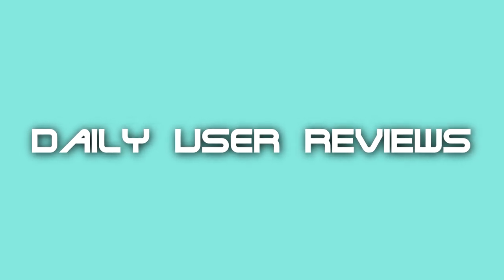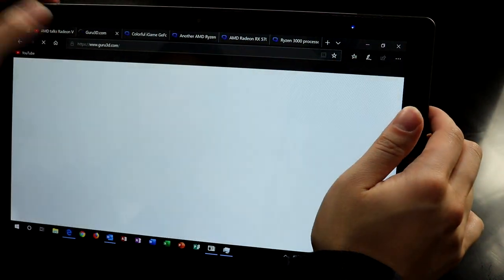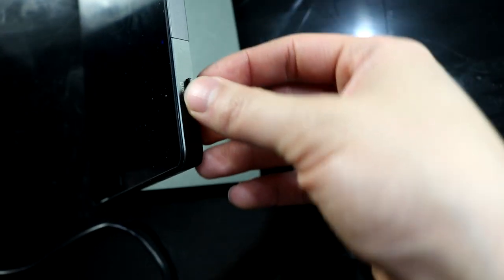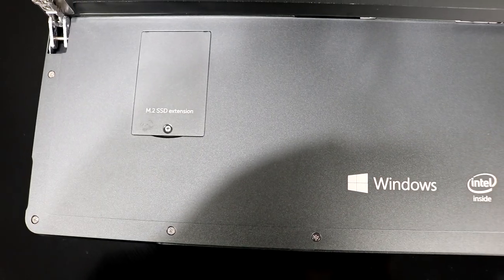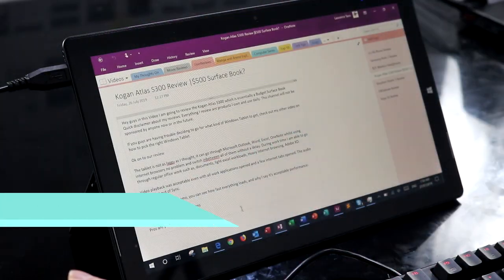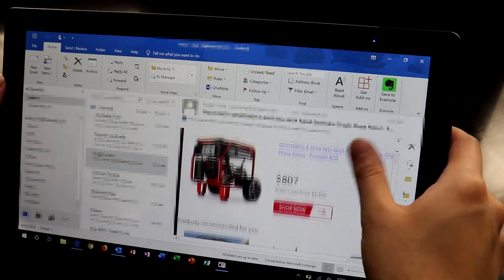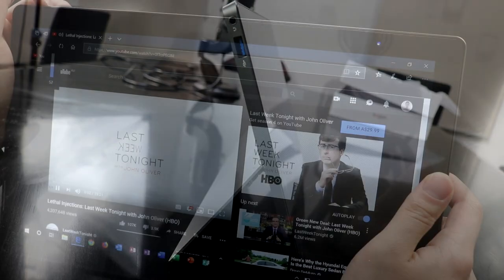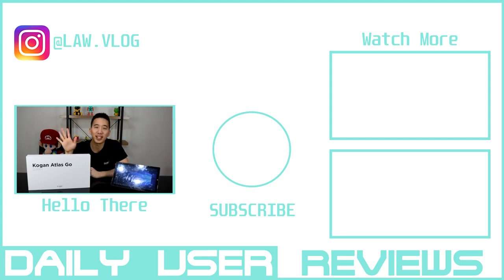The $300 Surface Book? Kogan Atlas Go (S300) | Budget Windows Tablet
The Kogan Atlas Go in 2019 is the $325 USD ($478 AUD) Surface Tablet. Find out if this device is right for you. I have used the device everyday for the last 2 months and in this video I will let you know the good and the bad. Budget Tablet Cheap Windows Tablet

UPDATE: Hey guys, I had a problem with this Tablet and it could be a put off in terms of purchasing one. The Battery is not holding any charge and it's been less than a year. Within 5 mins of unplugging the battery is flat. I will contact Kogan to see if I can get a replacement. Has this happened to anyone else? I will be making a video about for the record.